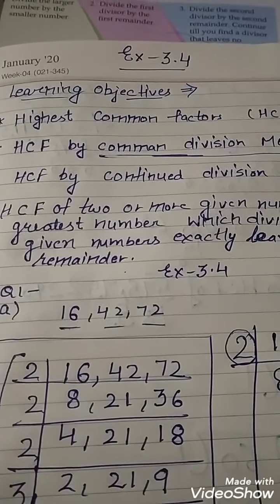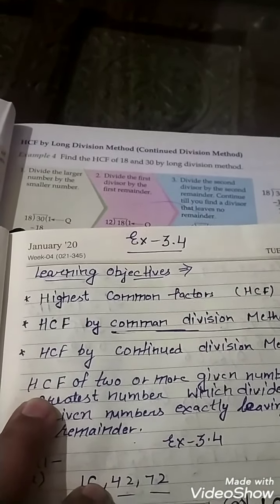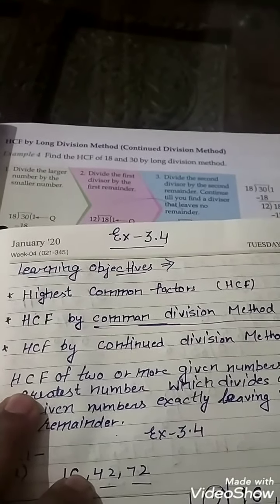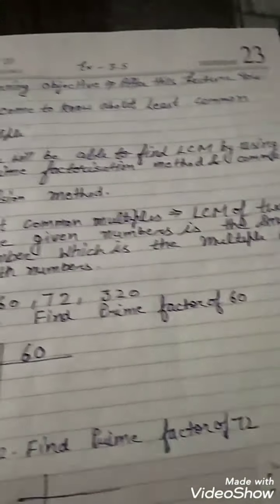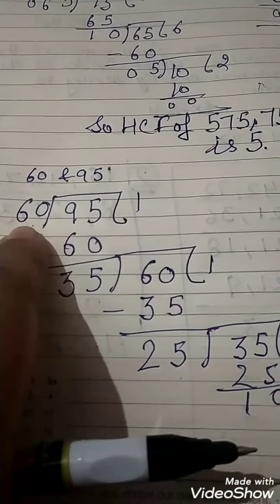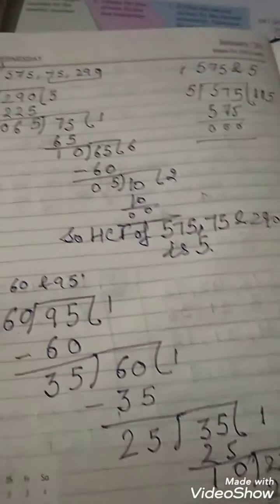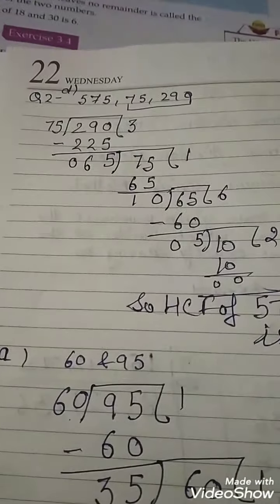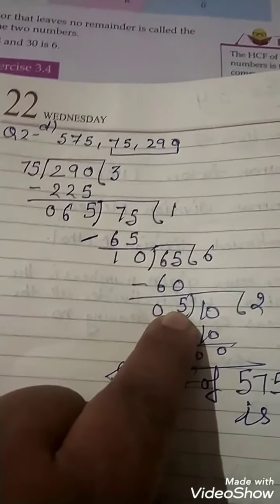Highest common factors.